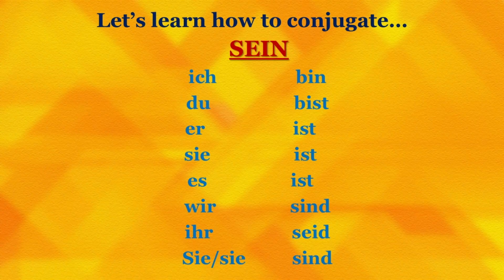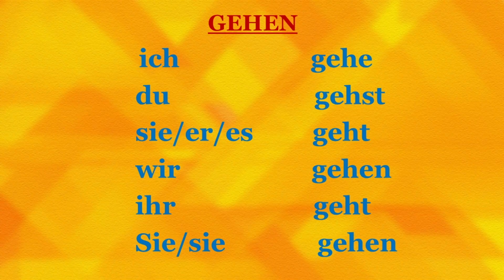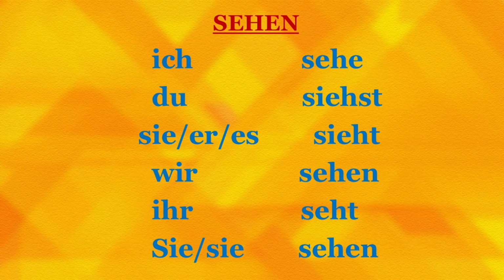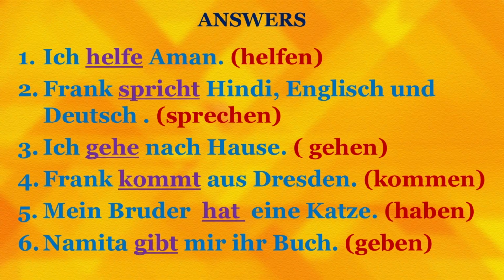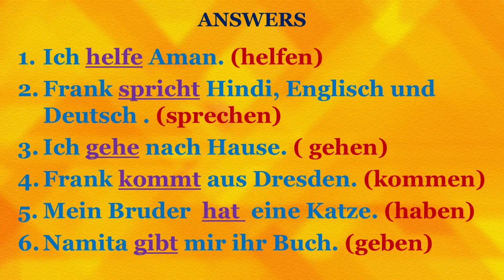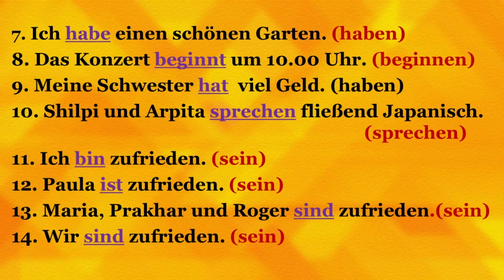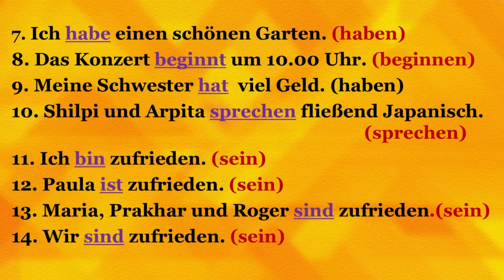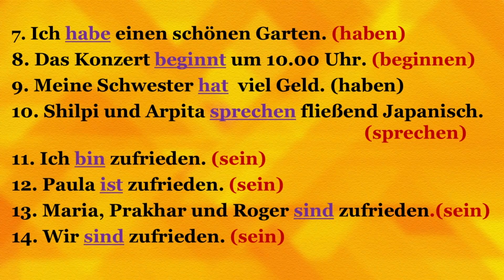Verb Conjugation: Irregular Verbs